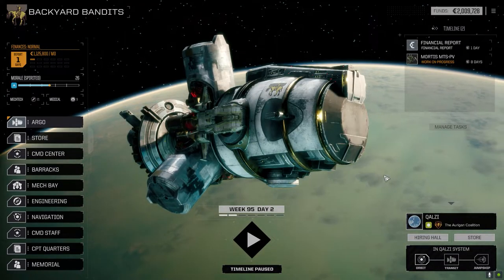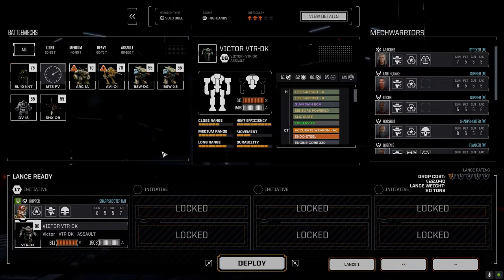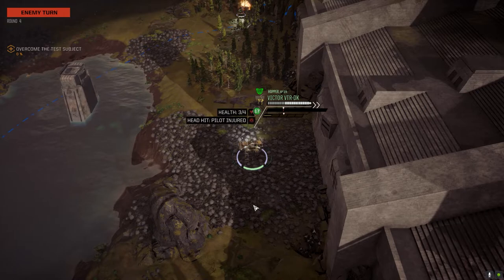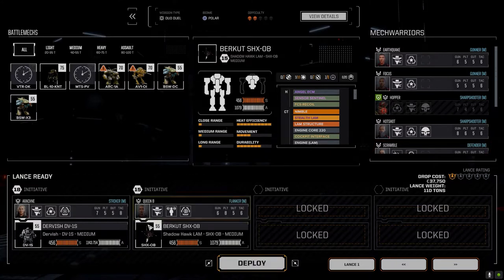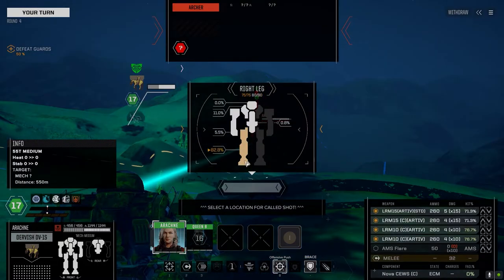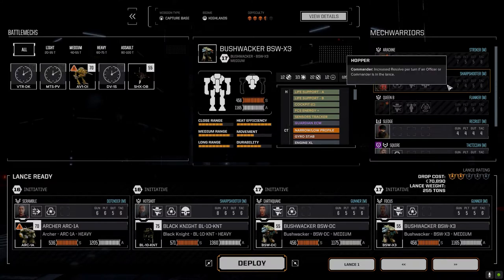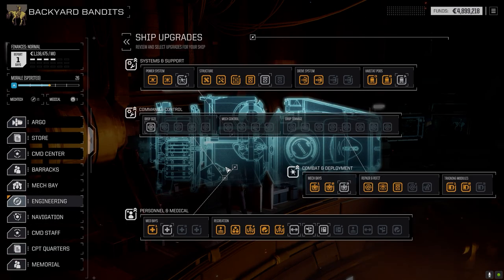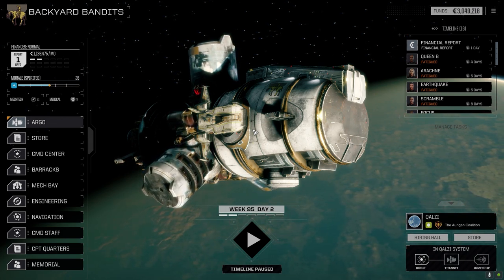Roguetech - Backyard Bandits Ep51